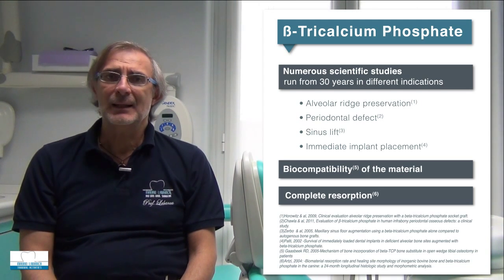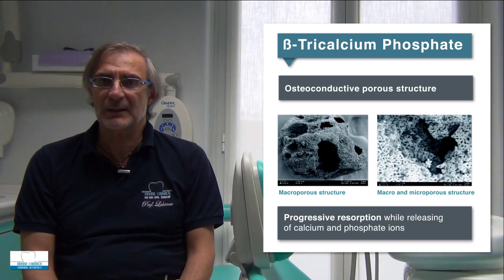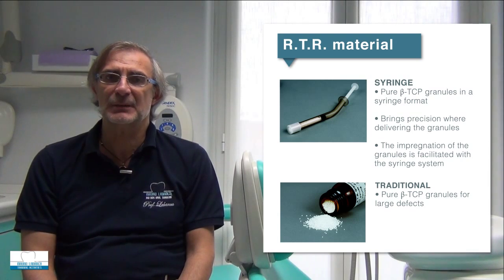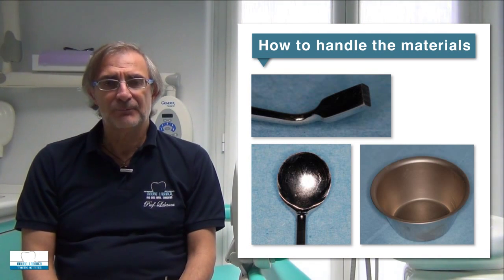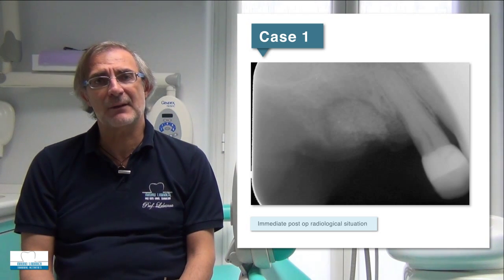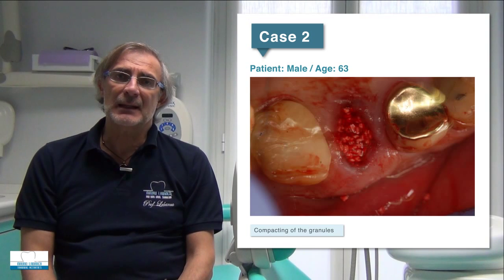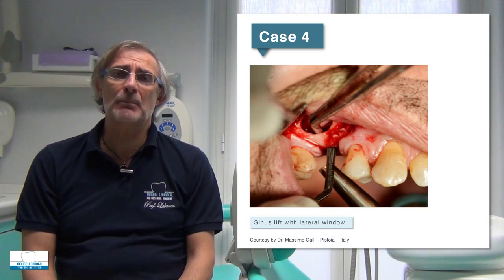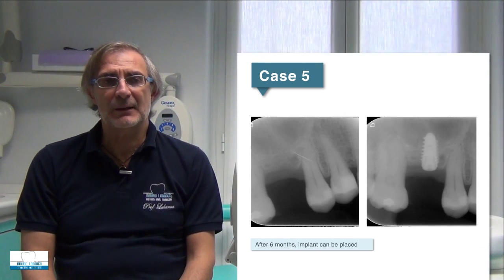R.T.R. in practice - Web Lecture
Based on his experience, Prof. Labanca shares the advantages R.T.R. brings to his practice and presents 5 clinical cases of bone grafting realized with R.T.R. presentations.